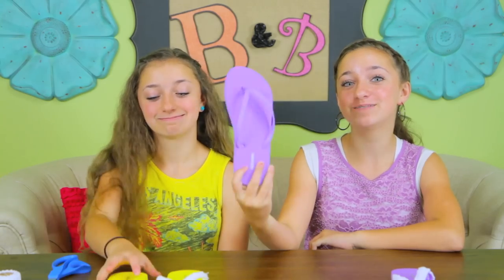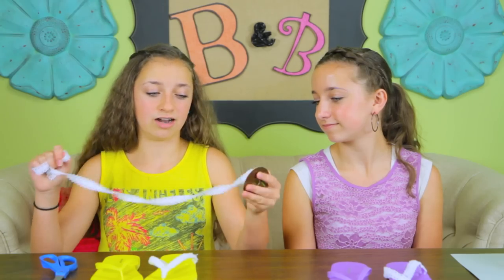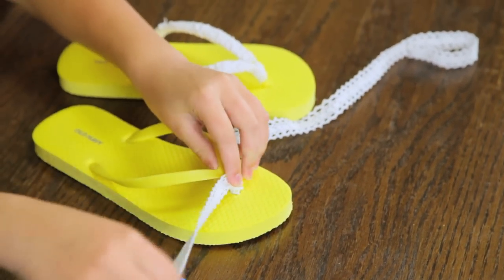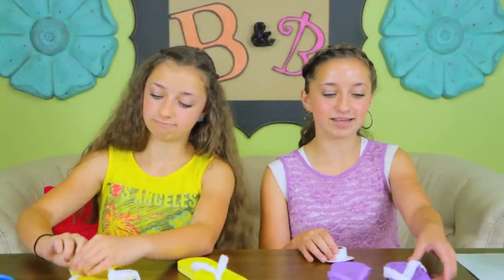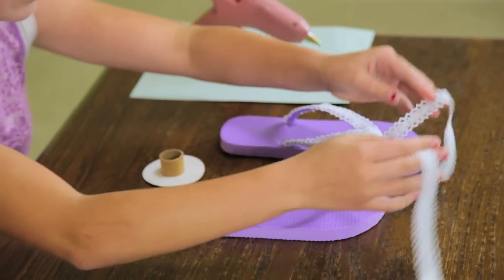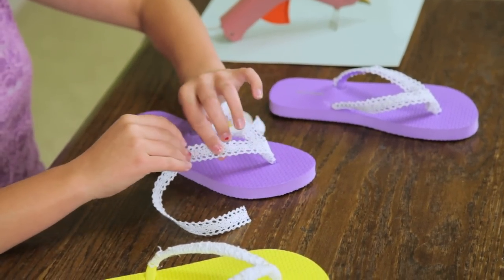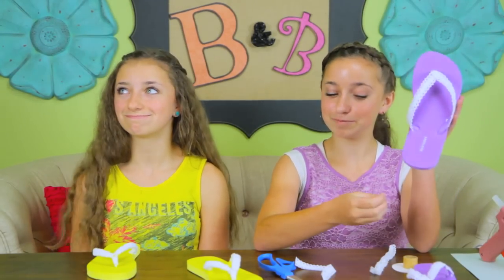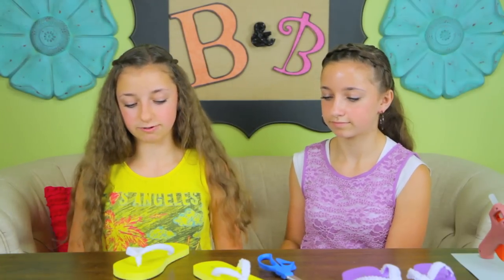DIY Flip-Flop Accents | Brooklyn and Bailey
Summer is here! We had just recently bought some new basic colored flip-flops and discovered two new cute ways to turn plain flip-flops into super-cute summer flip-flops!

Items Needed: Scissors, Lace/Ribbon, 1 pair of flip-flops, and a hot glue gun.

We hope you enjoyed this video! Be sure to leave a comment letting us know other DIY projects you would like to see!

xoxo
Brooklyn